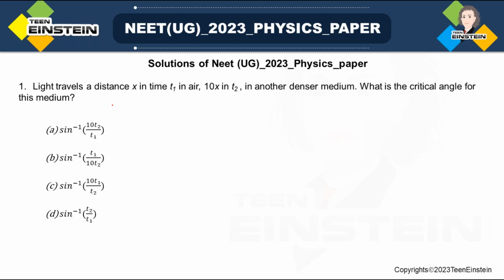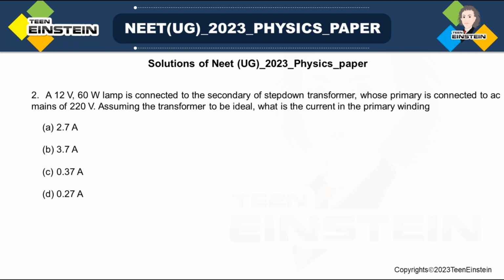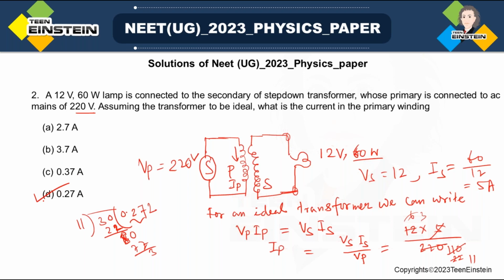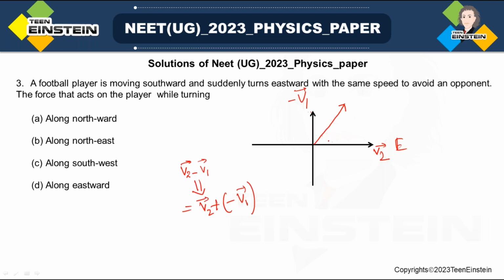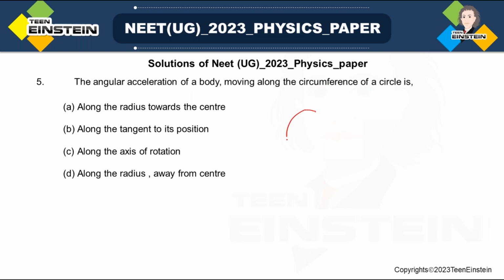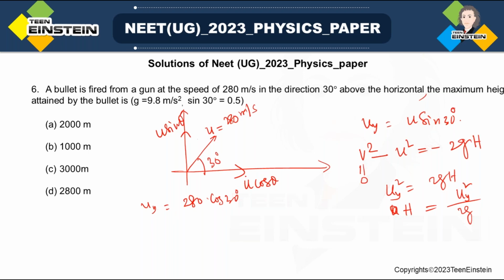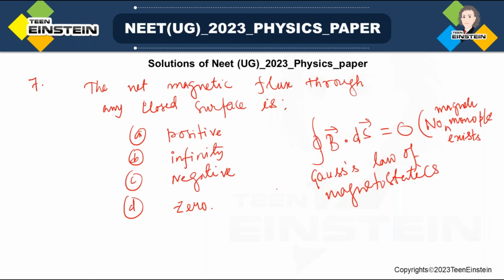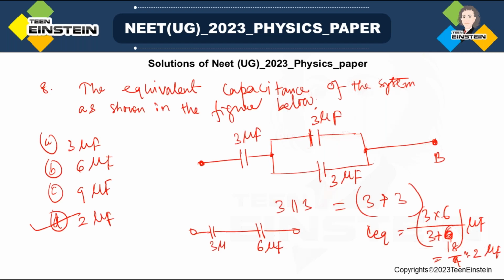TeenEinstein | Physics | NEET UG Paper 2023| Previous Year Papers with Solutions | solved papers 3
neet pyq
neet2021 questions
neet 2018
neet previous year papers with solutions
neet Atoms
neet Nuclei
iitjee mains physics Wave Optics
cbse physics
stem Tutoring
ap-physics
class 12
class 12 physics
neet preparation
ncert physics
cbse physics